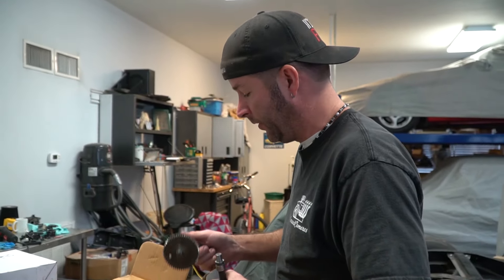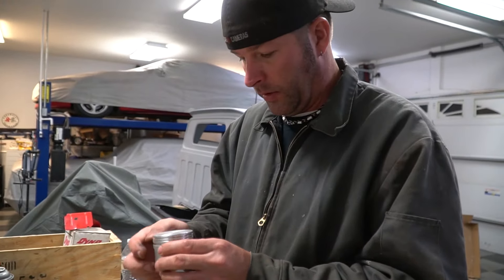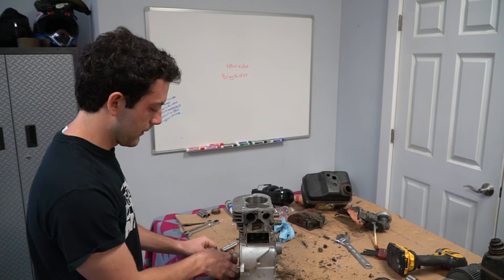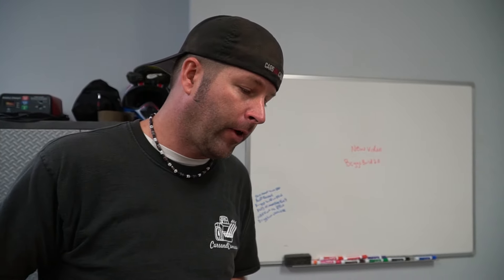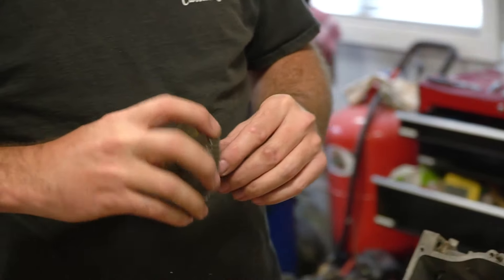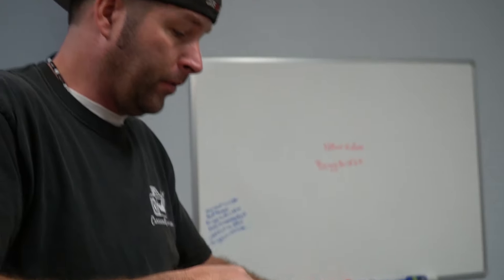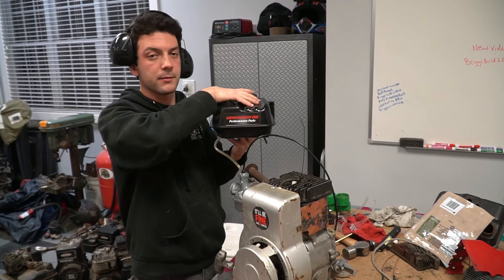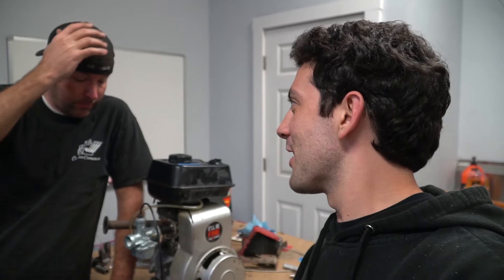Flathead Briggs Build from Scratch | Homemade Performance Mods!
We found out that our last Briggs and Stratton 5 horsepower flathead engine was already built, with an aftermarket piston, billet rod, high lift camshaft, and more. We still wanted to build a Briggs and Stratton engine for a mini bike! So, we started with a bare Briggs and Stratton block, made DIY performance mods to it for better airflow in the intake and exhaust runners, and assembled an engine.

(Discount applies to mini bike, street kart, and off road kart parts only)